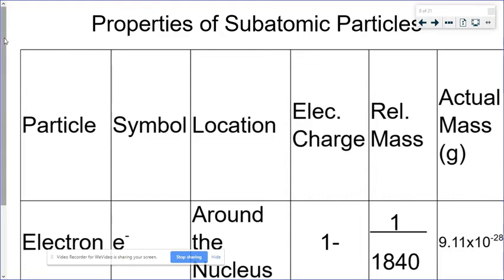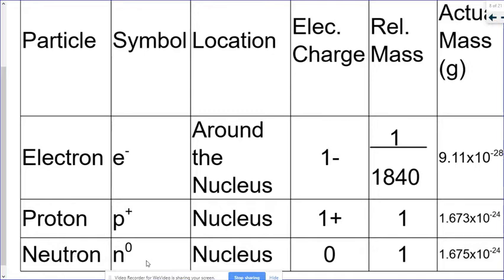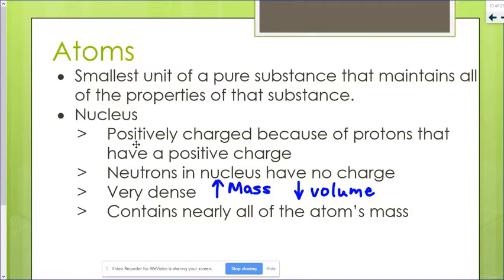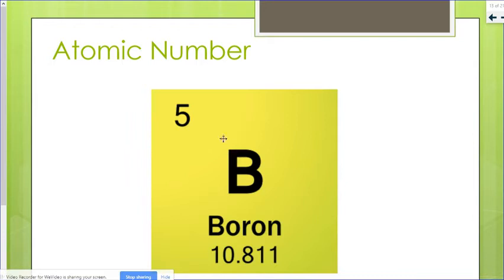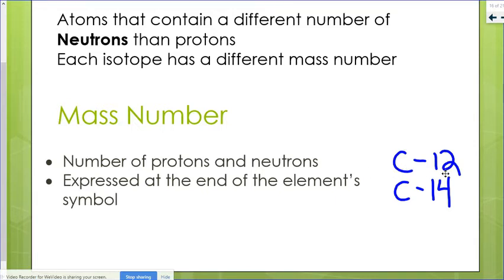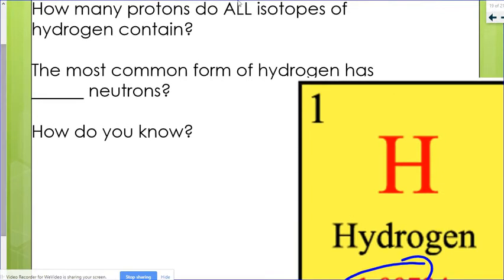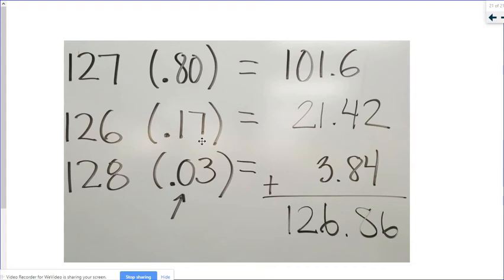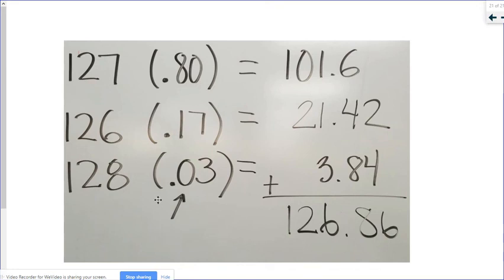4.2 Notes Atomic Structure